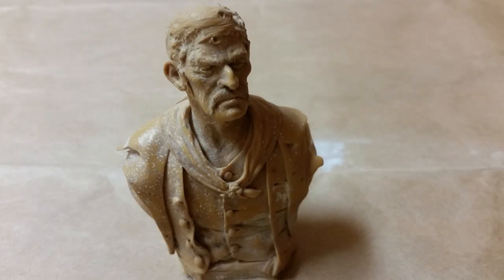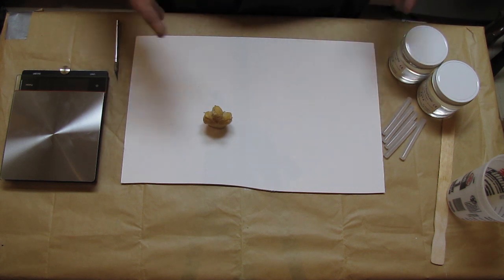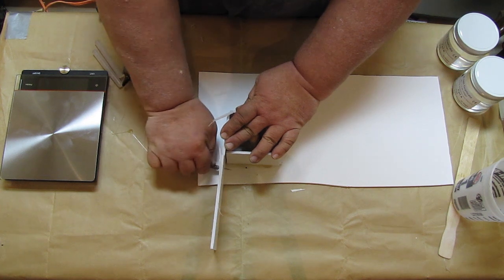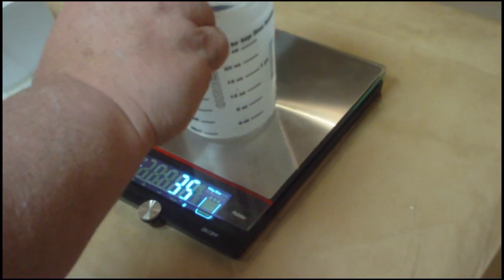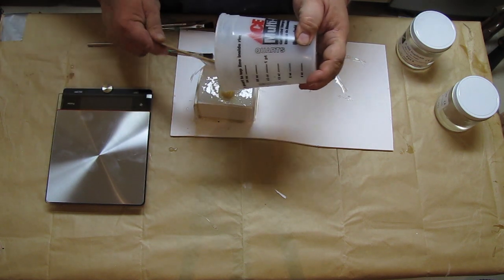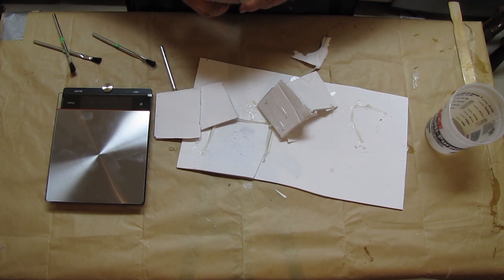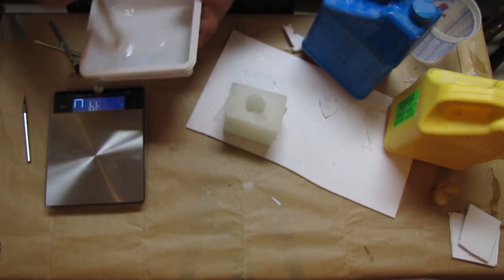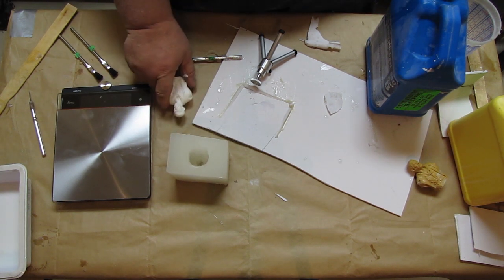One Part Silicone Mold & Resin Casting